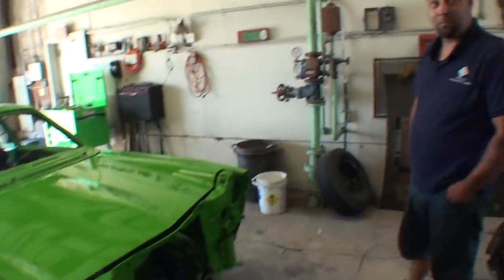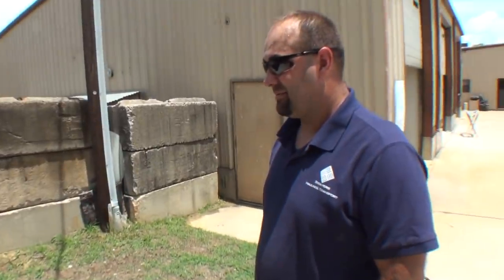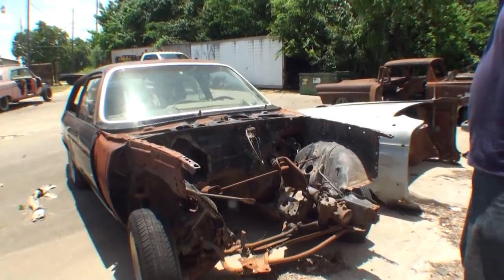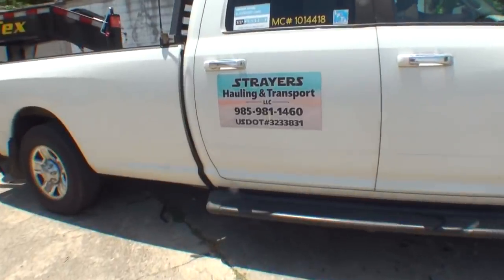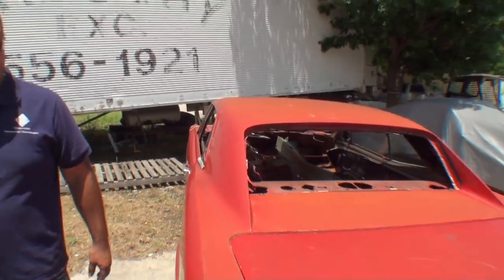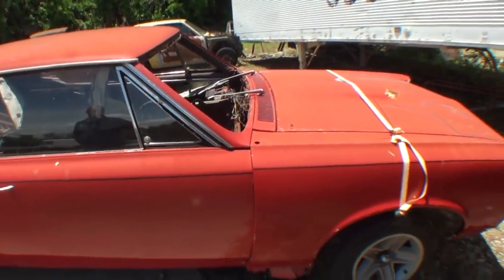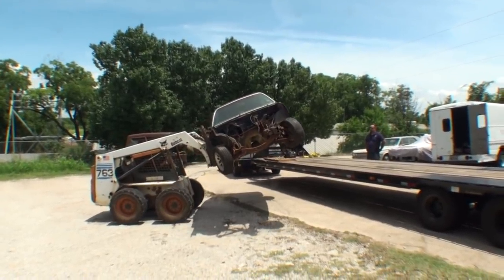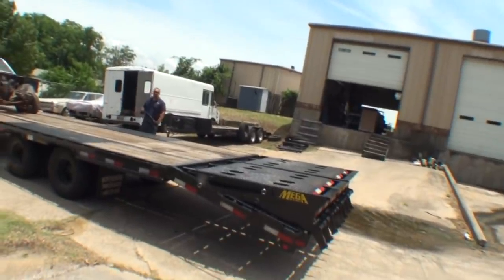How To Restore A JUNKYARD Car - Part 19 - This Car Is DONE - THE END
How To Restore A JUNKYARD Car - Part 19 - This Car Is DONE - THE END. Restoring and Painting Cars and Trucks with My Friend Pete and SWRNC/DiyAutoSchool. 1976 Chevy Vega Completed. Chevy Nomad Restoration. Rust Repairs and Overall Paint And Body Work. Classic Car Automotive Refinishing. Do It Yourself, DIY.